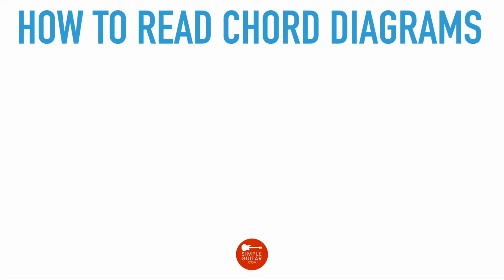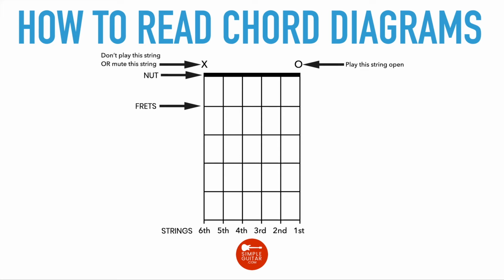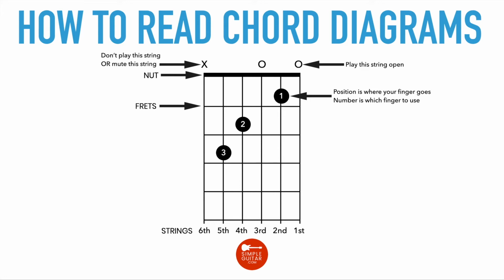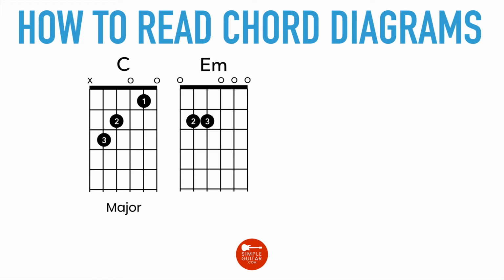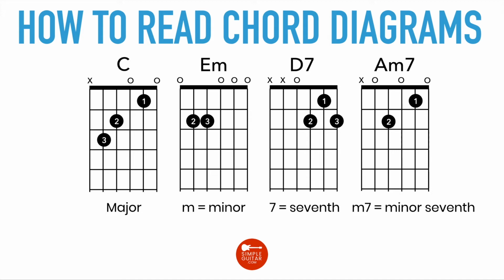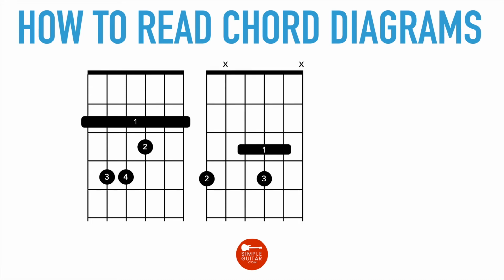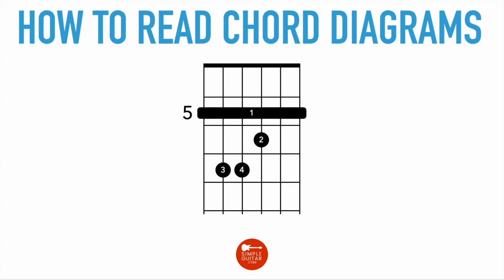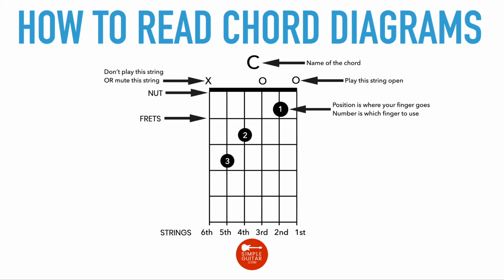How to Read Guitar Chord Diagrams For Beginners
In this free guitar tutorial for beginners we're going to talk about how to read guitar chord diagrams for beginners. This is one of the most fundamental ways that we as guitar players communicate how to play different guitar chords, so being able to read guitar chord diagrams will make it easy for you to learn any chord on the guitar.

Brad Litton, guitar teacher from SimpleGuitar.com, goes through this total beginner guitar lesson to get you up and playing with zero experience at all. With chord diagrams explained in this video, you'll be able to easily see any chord diagram and learn new chords easily. As with all of my guitar tips and tricks videos, this applies whether you're playing music on acoustic guitar or electric guitar and will make your life easier when learning how to play guitar from square one.

Get your FREE guide on the Top 10 Things to Learn on Guitar First by going